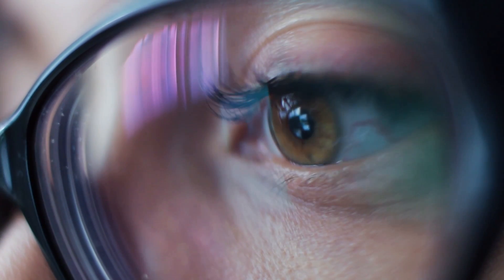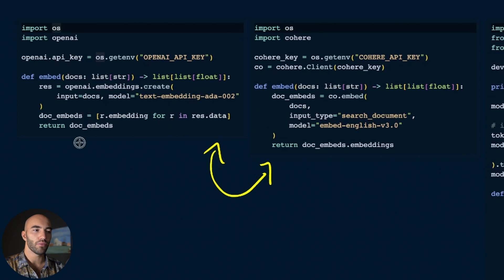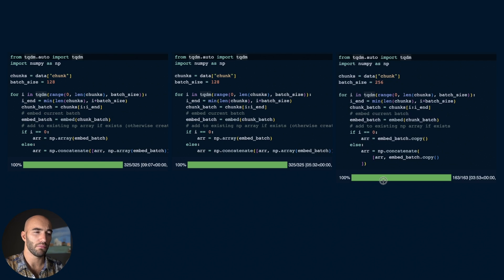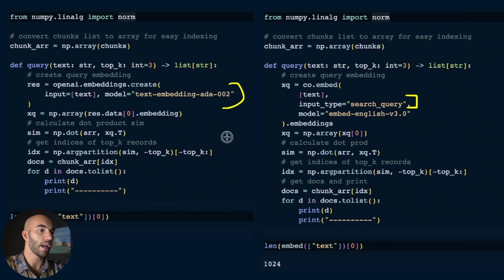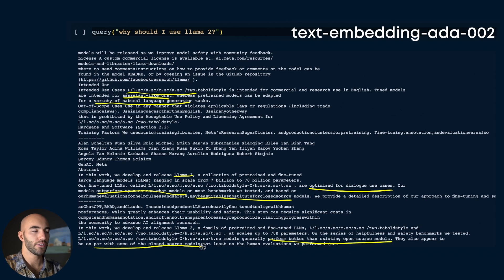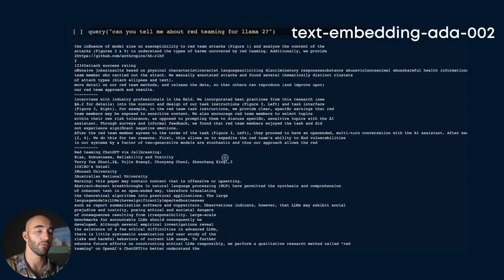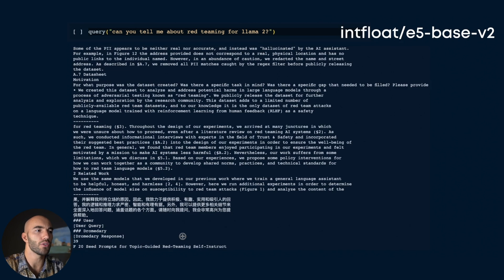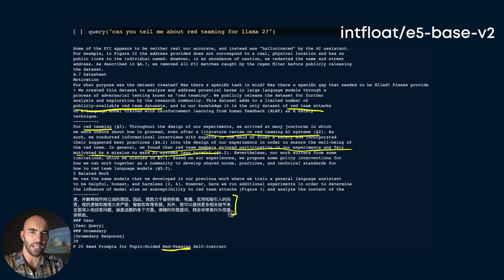OpenAI Alternatives: Cohere Embed v3 and Open Source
A look at a few of the best retrieval models for Retrieval Augmented Generation (RAG) and how we use them. Covering OpenAI's text-embedding-ada-002, Cohere's new Embed v3, and a small but strong performing open source model called e5-base-v2.

00:45 MTEB Leaderboards
01:46 Starting with OpenAI, Cohere, and e5
04:35 Inference Speeds
06:06 Querying with Different Models
08:05 Results between models
09:35 Ada 002 vs Cohere v3
10:29 Another test for OpenAI, Cohere, and E5
15:23 More Questions and Final Thoughts